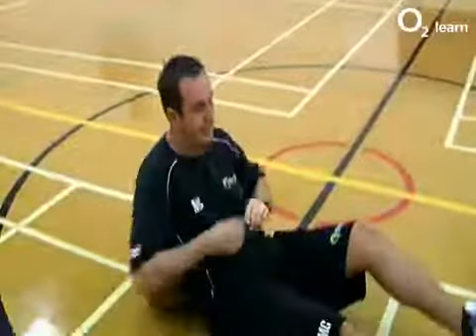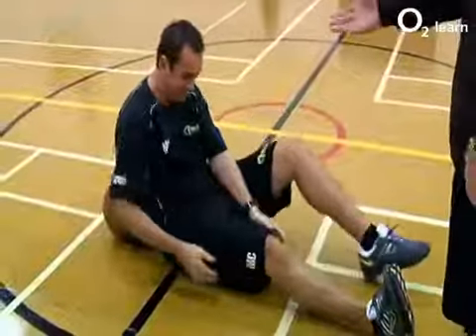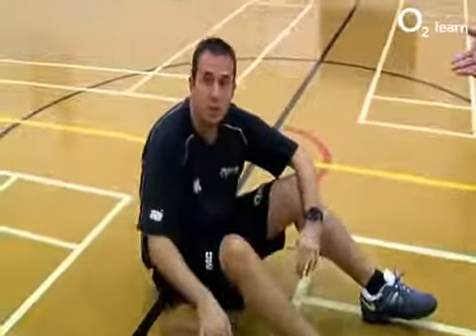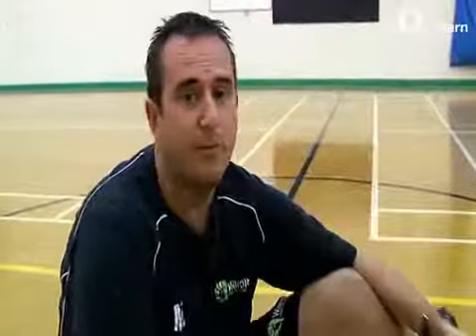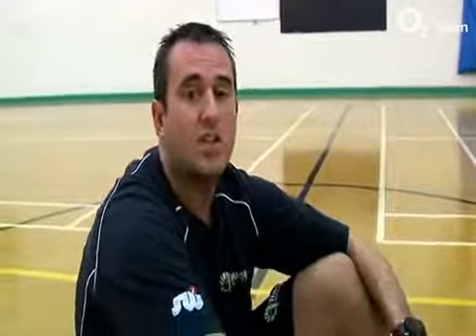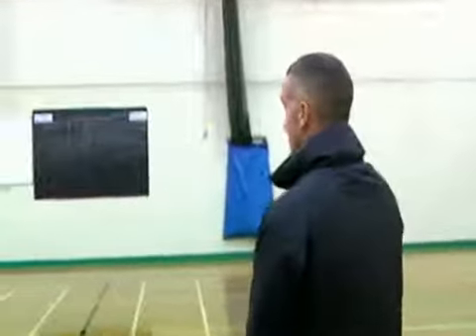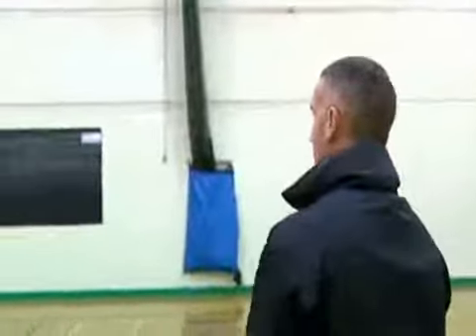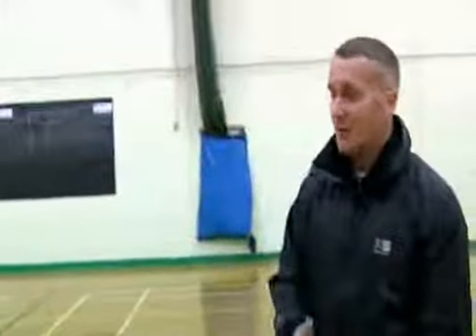Fitness training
A brief video which takes you through the various stages of fitness training.